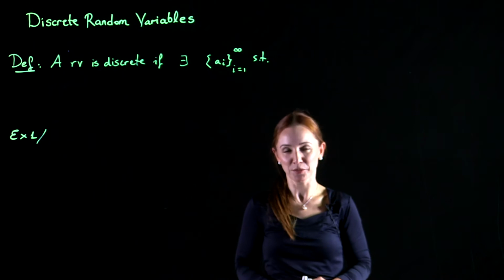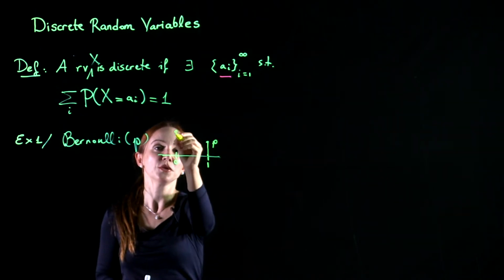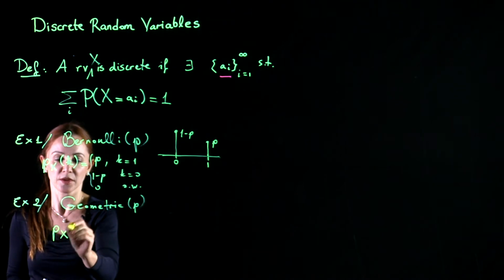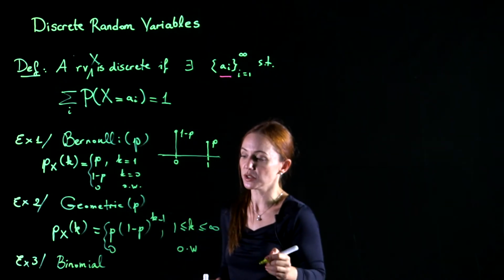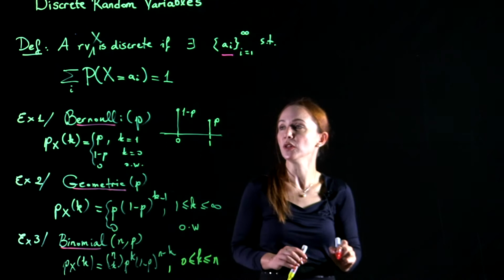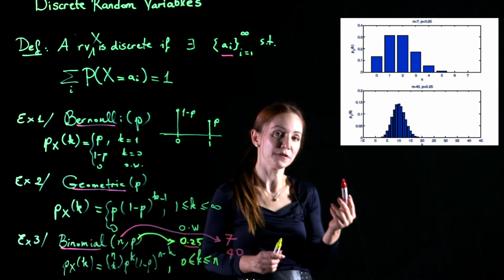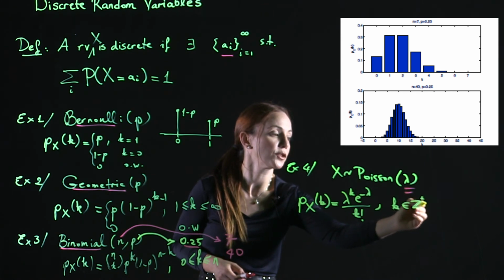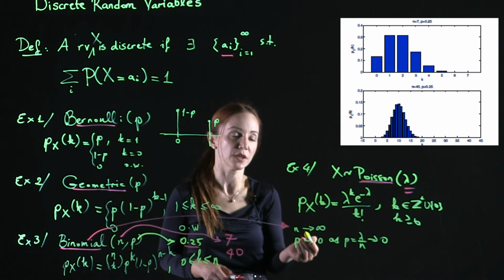[Probability & Stochastic Processes] - Lecture 8: DISCRETE RANDOM VARIABLES